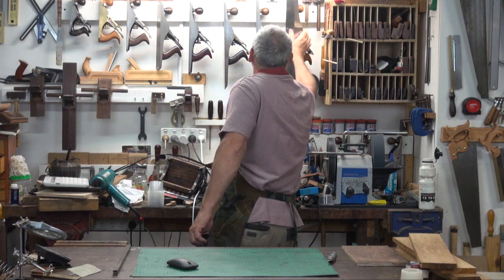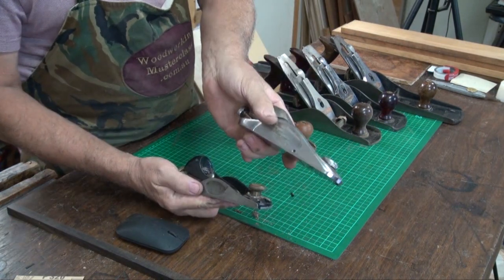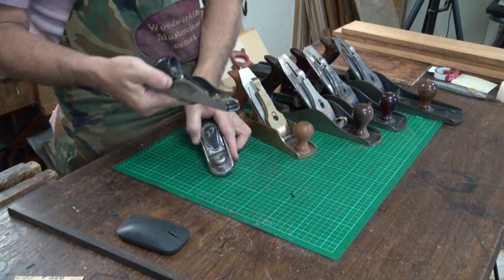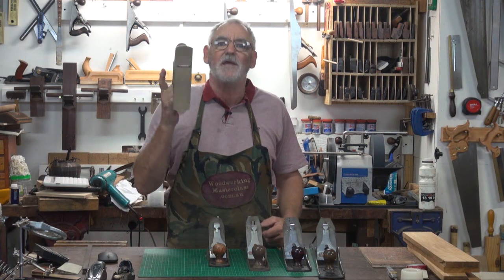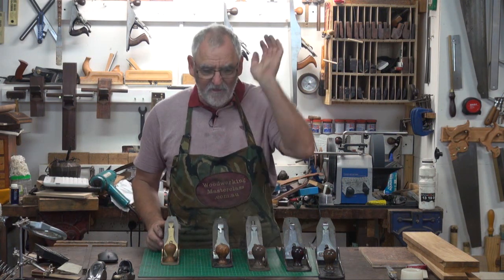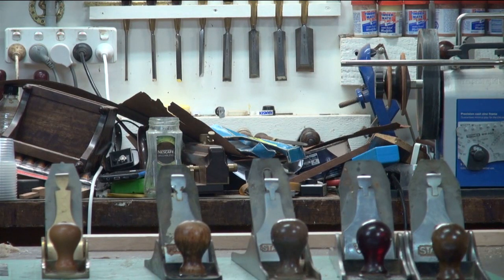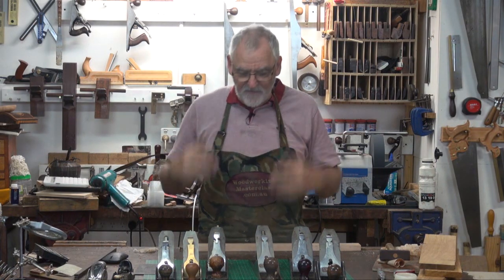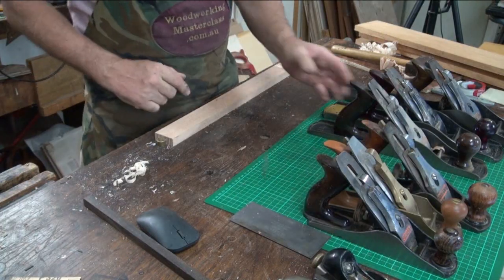Right Plane for the Job Pt. 1 of 2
So many Planes so many questions so little time. Do I need all those planes? Which Plane do I use? How can I find out the different uses?
Hopefully this 2 part video will put your mind at ease and share the mystery of why so many planes and what are they used for. I have limited the content to the most common planes that of the Bench plane and Block Plane. A further video will unravel the secrets of the plethora of different and weird planes in a later video. Cheers Steve